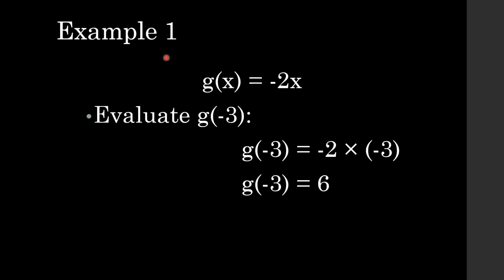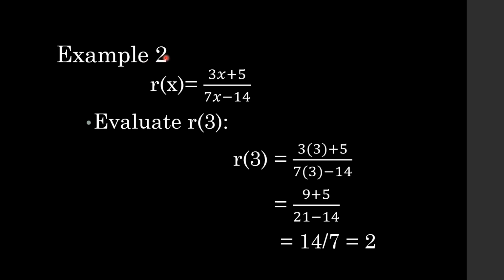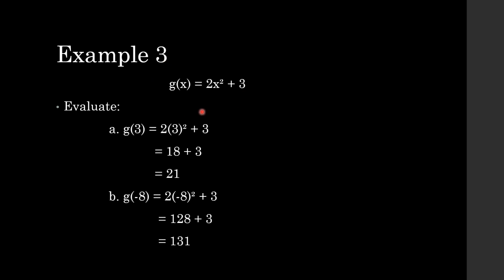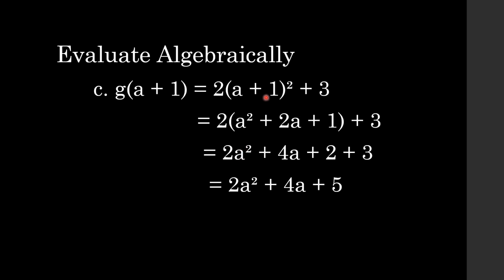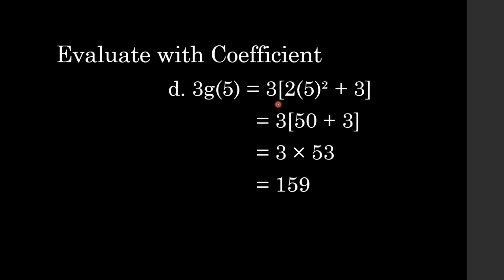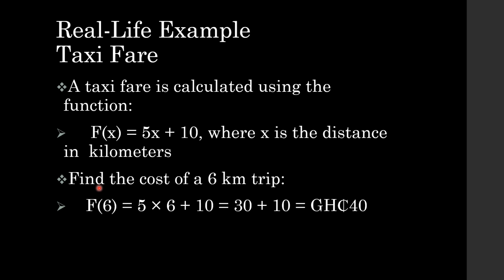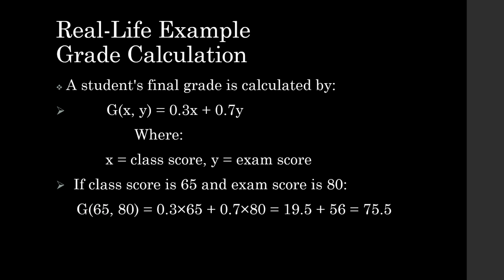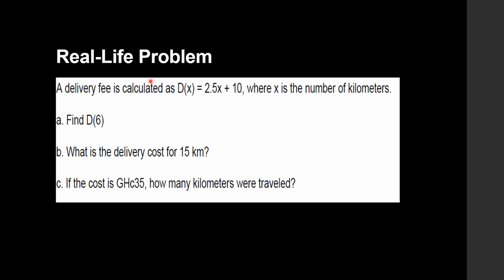Evaluating Functions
basic understanding of functions evaluations with simple real life applications.